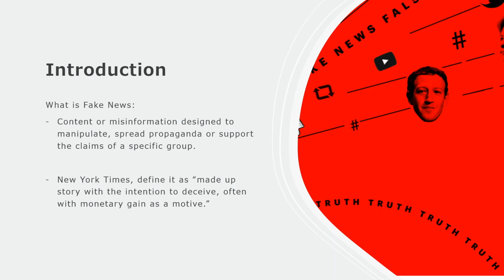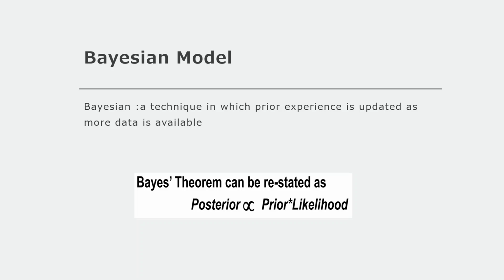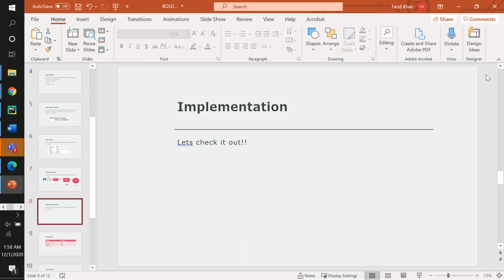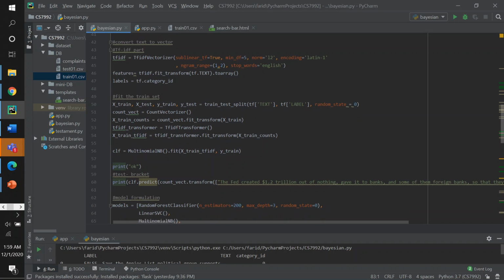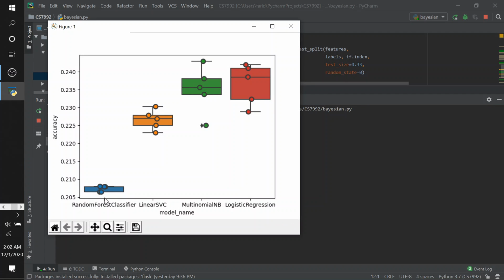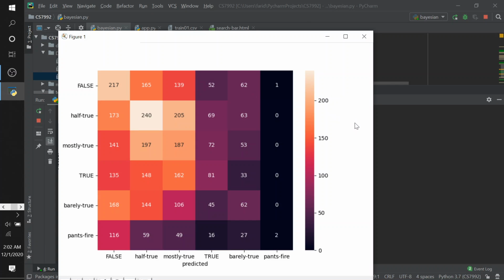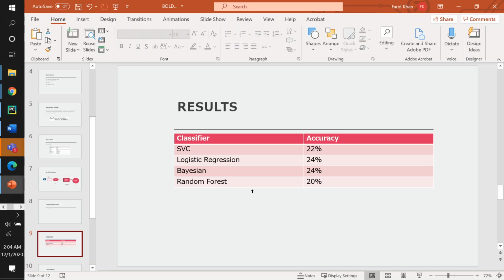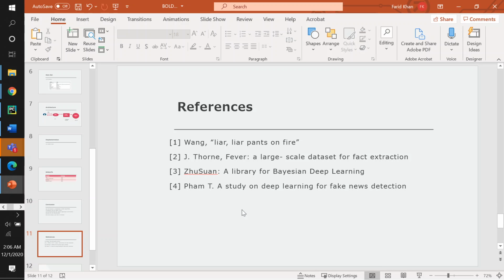CS7992 Finale Farid Abdullah